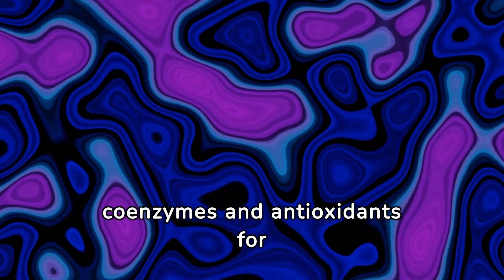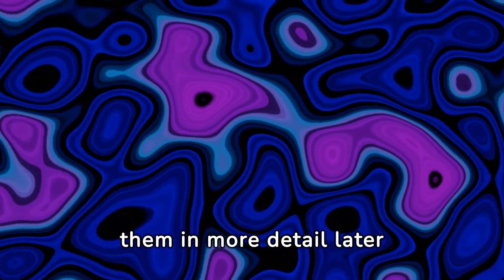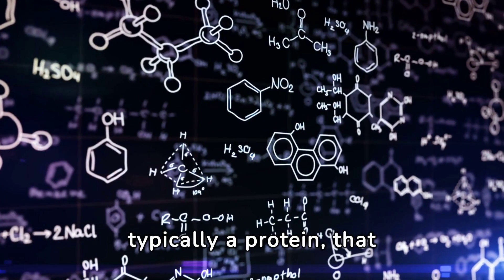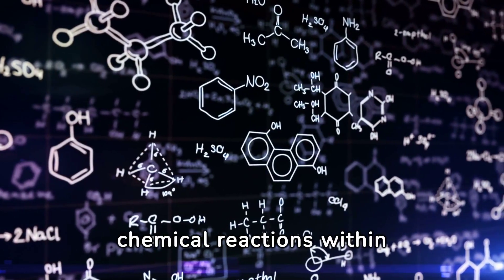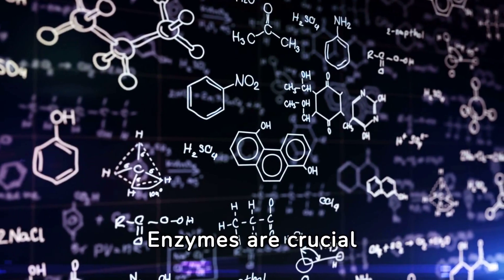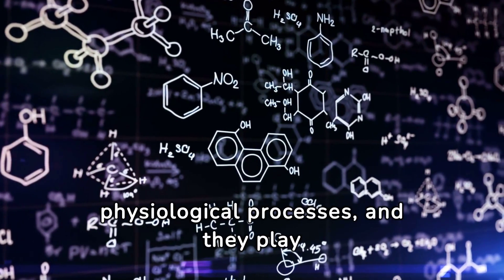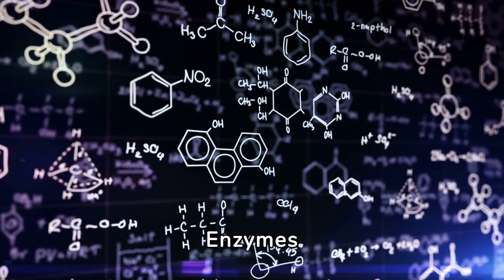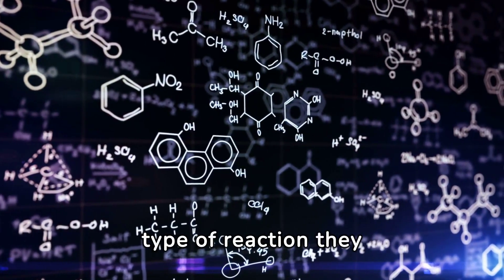Vitamins - Part 1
A quick yet insightful journey into the world of vitamins! In this brief exploration, we touch on key concepts such as enzymes, coenzymes, cofactors, and antioxidants.